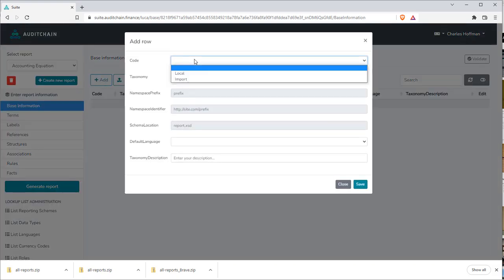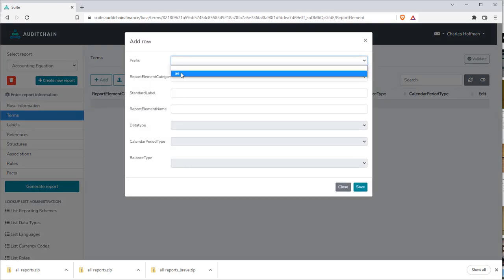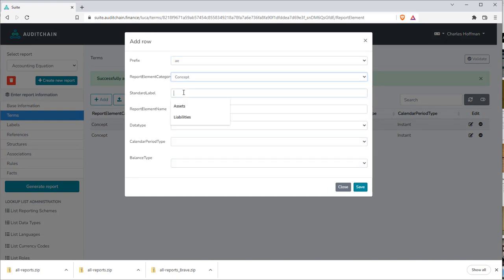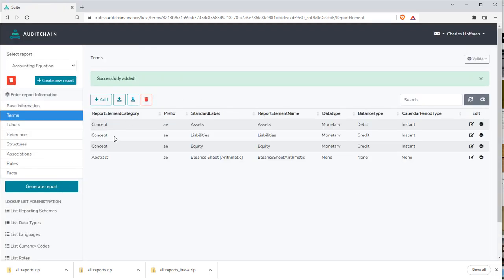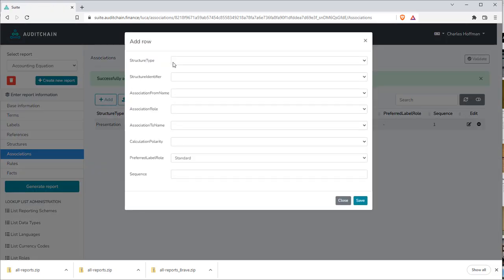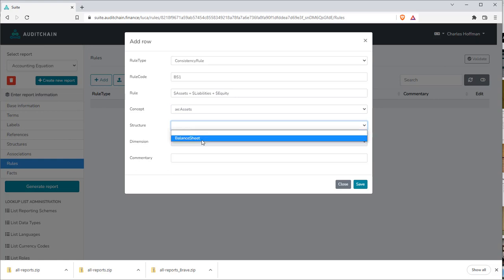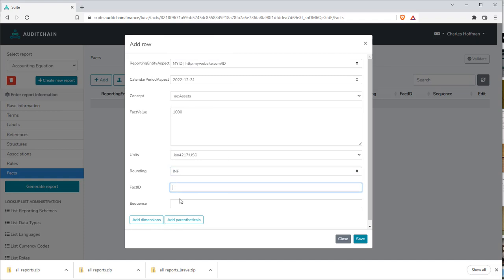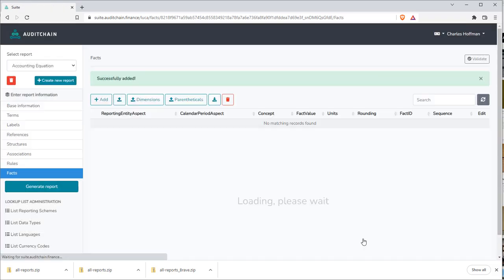Auditchain Suite, Manual Creation of a Report Demo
Demonstrates how a report is created manually where a user simply keys in information into Luca which is a report creation tool that is part of the Auditchain Suite.